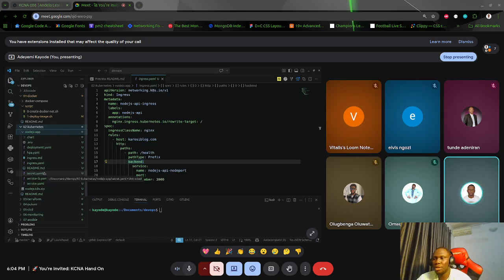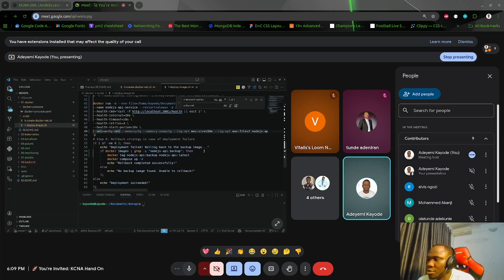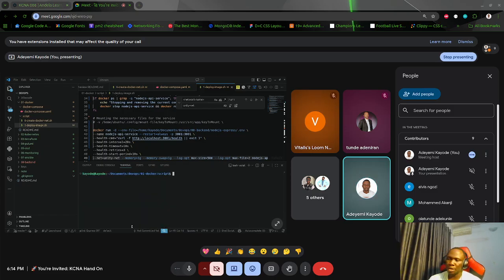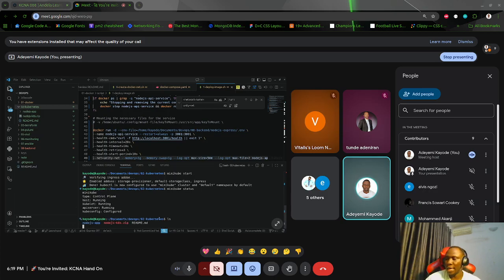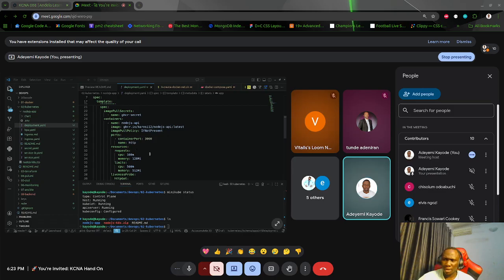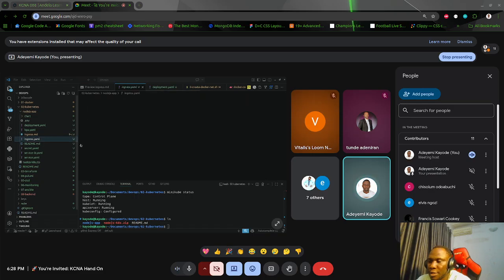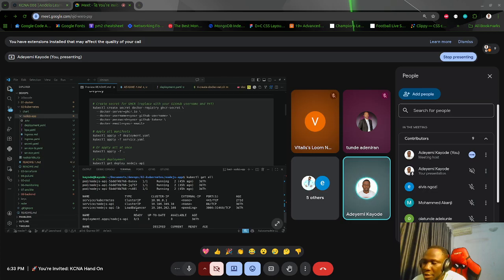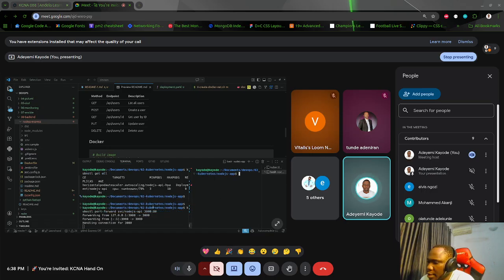Introduction to Kubernetes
Master Kubernetes from Scratch | Deploy Your First App

Learn Kubernetes fundamentals and deploy production-ready applications! In this tutorial, we'll walk through deploying a Node.js API to a Kubernetes cluster with real-world configurations.

What you'll learn:

Deploy applications using Kubernetes manifests
Configure Pods, Deployments, and Services
Set up health checks (liveness & readiness probes)
Configure resource limits and requests
Implement rolling updates with zero downtime